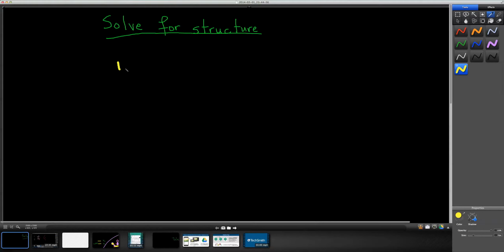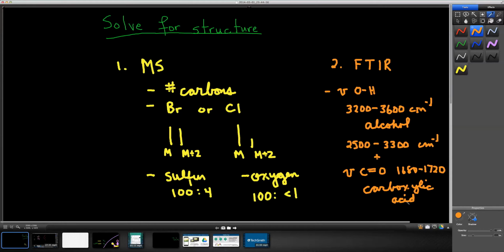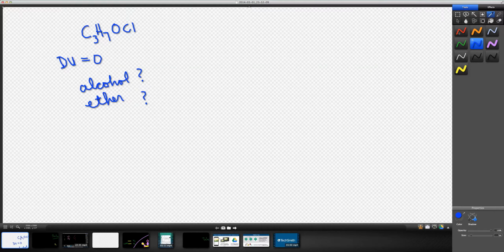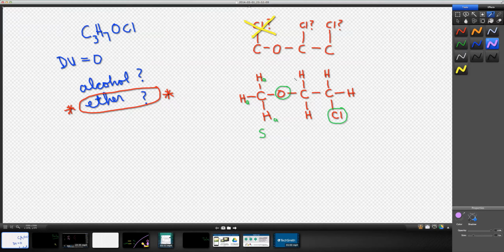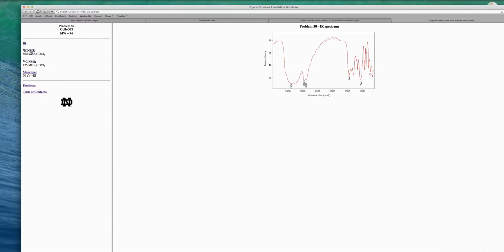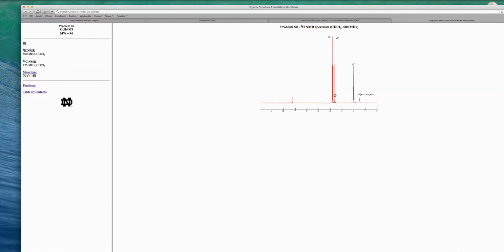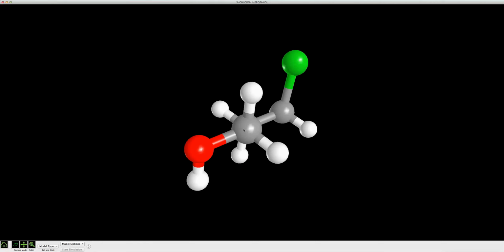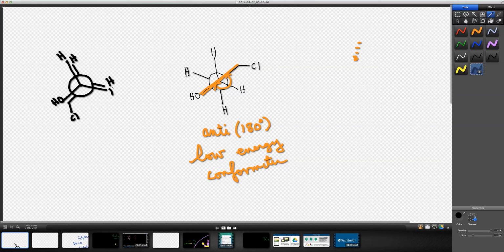OZZTUBE 4: Comprehensive Spectroscopy Problem Solving